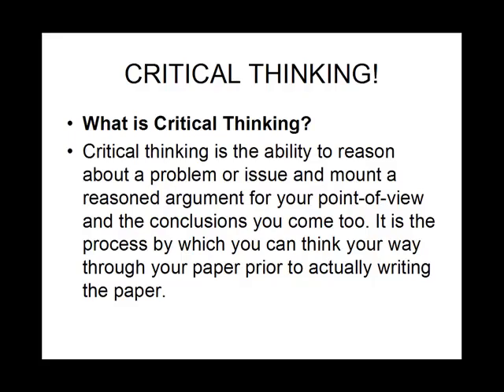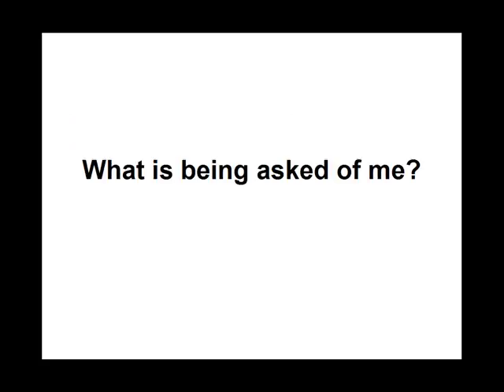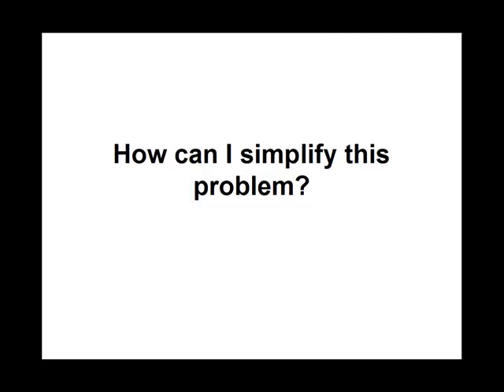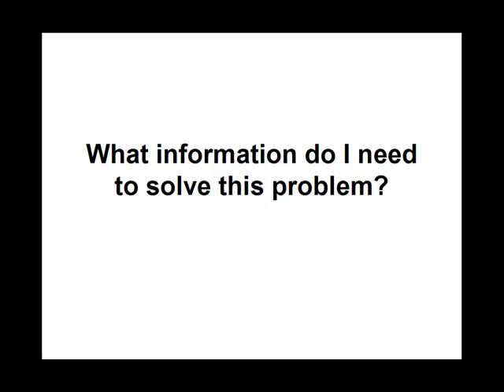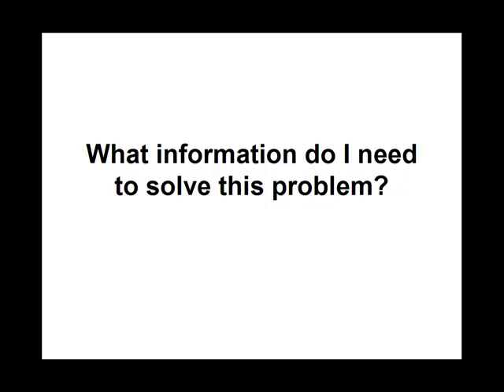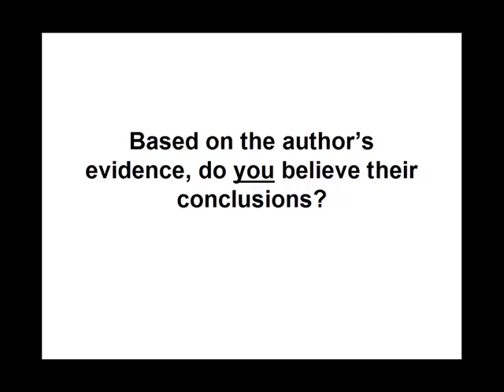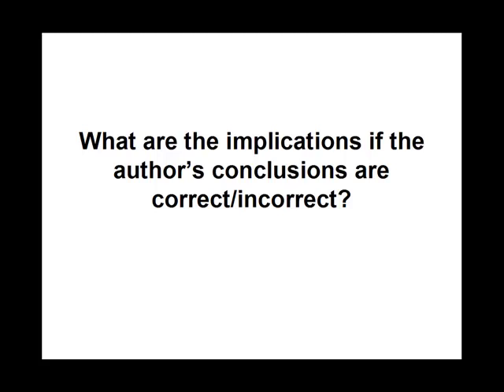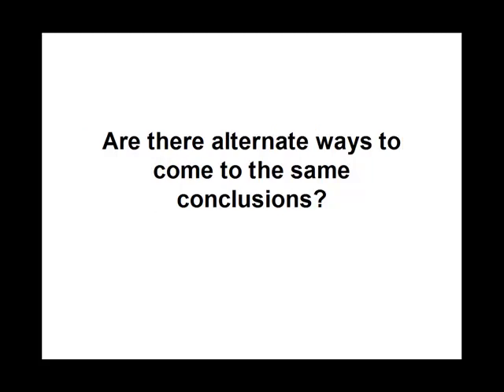How to write a research paper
This video is a simple example of how to write a research paper. By using this guide you can write excellent term papers or any college paper in general. I hope this video will help you write a good paper.